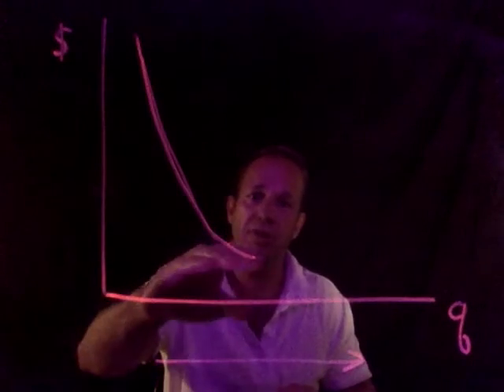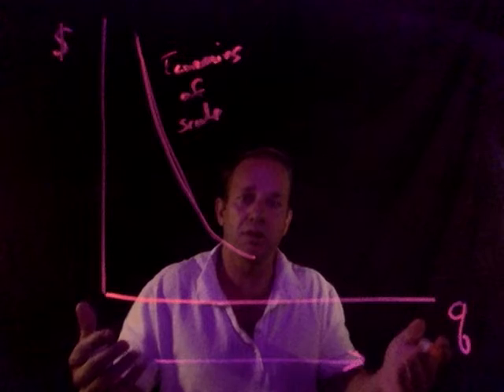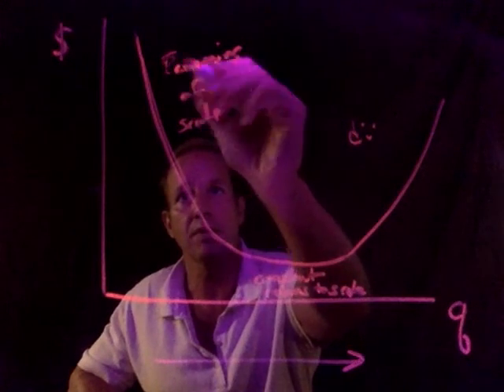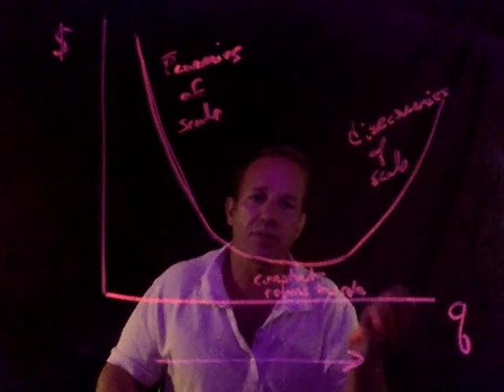Long Run ATC